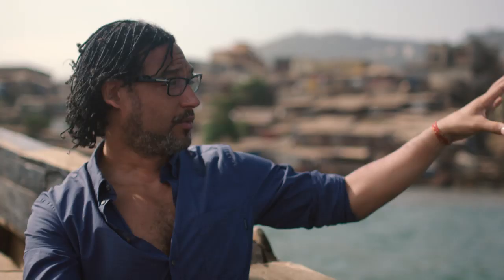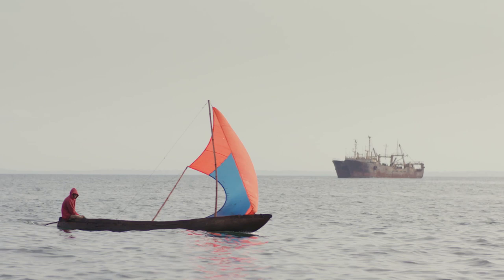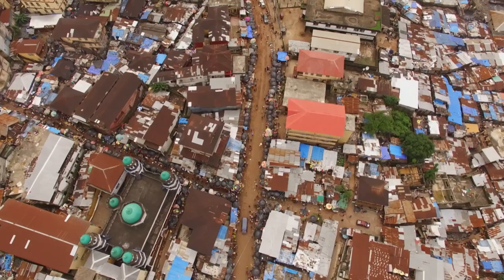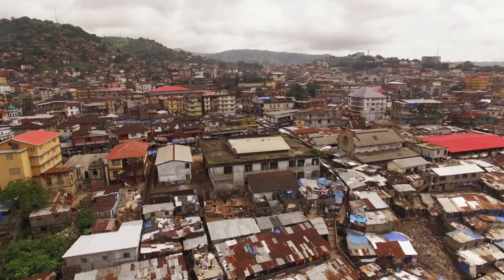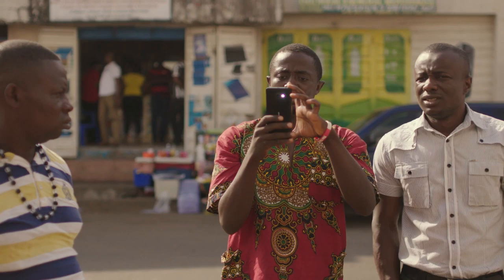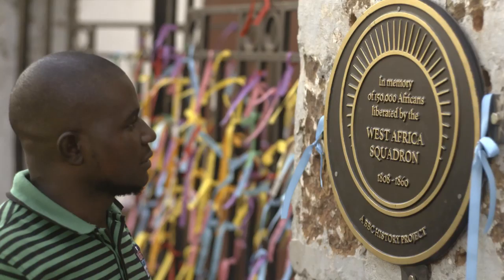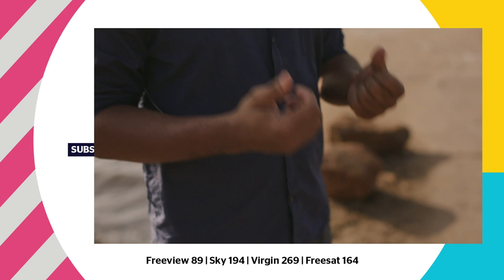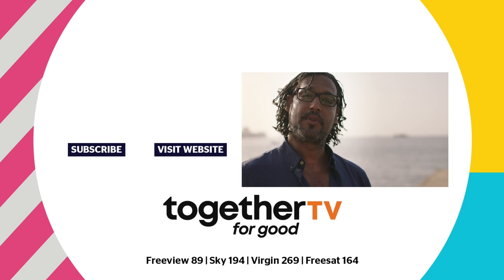Britain's Global Crusade Against Slavery | Black and British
In part three of this groundbreaking series, historian David Olusoga explores the Victorian moral crusade against slavery.

Together TV is the TV channel that helps you channel your inner good.

Want to help your community? Turn on your telly to Together TV, the channel that gives you ideas on the box, to help change what’s outside of it. With brilliant, award winning programmes and the chance to better your neighbourhood. So, sit back, enjoy and feel like a goodie two shoes. In your slippers.